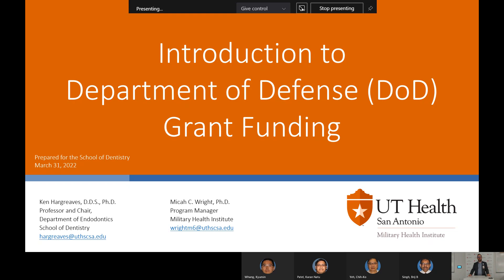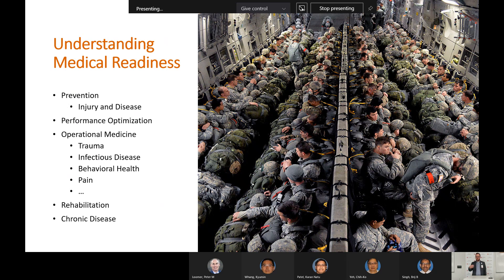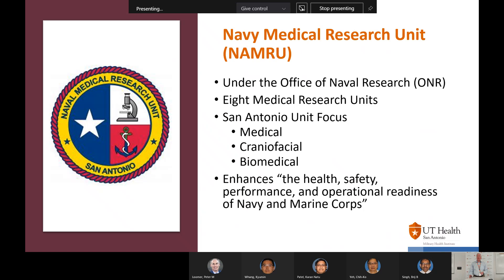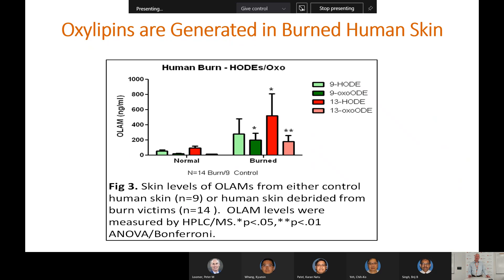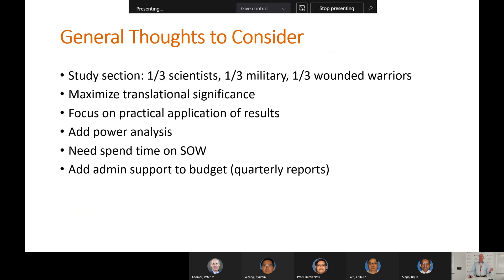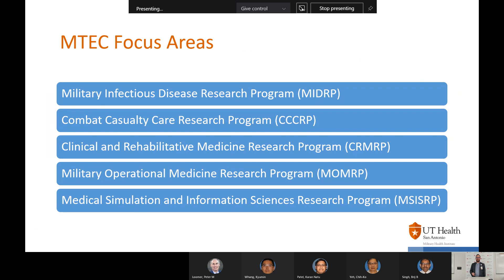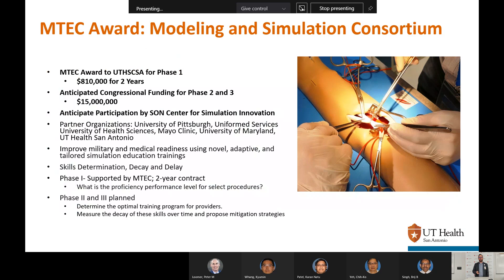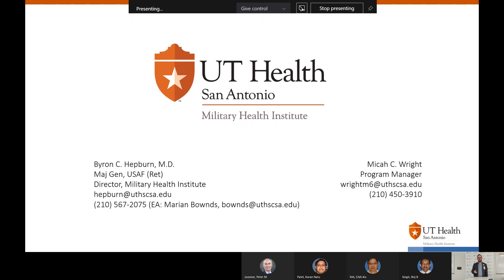Introduction to Department of Defense Grants for the School of Dentistry